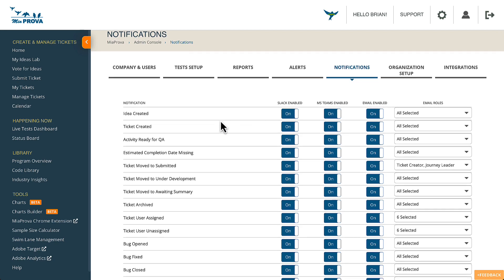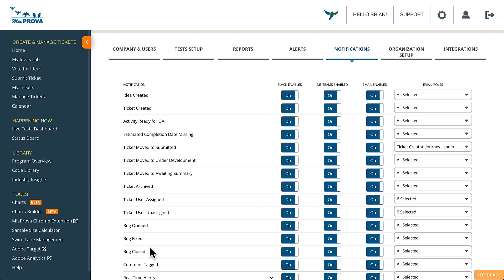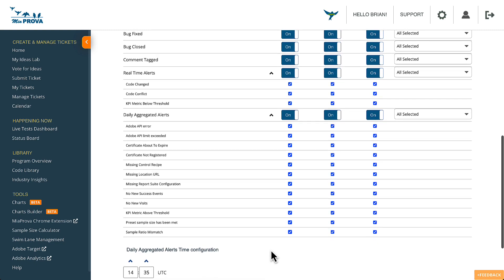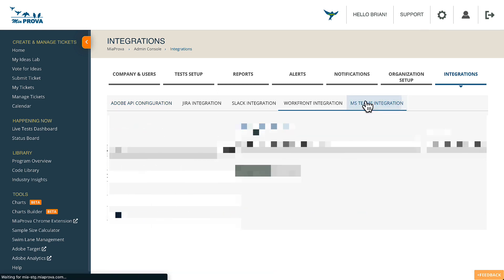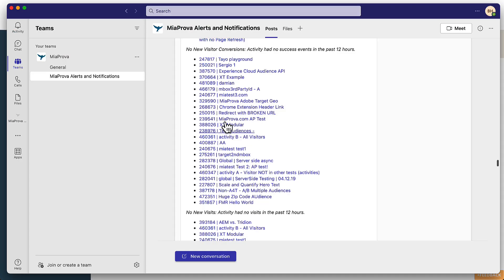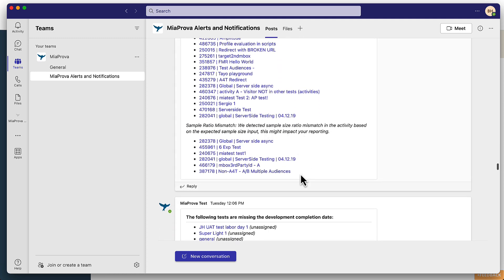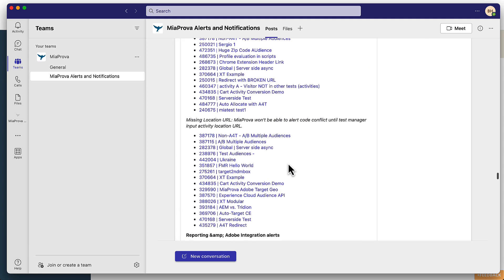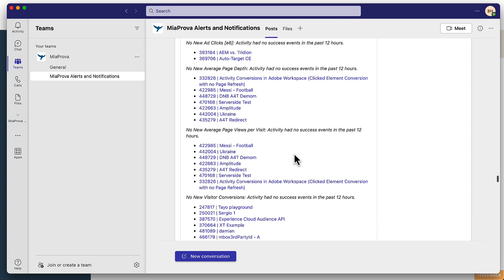MiaProva and Microsoft Teams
MiaProva has delivered considerable value for organizations through our notifications as events happen in MiaProva and when there are issues related to their Activities that are Live in Adobe Target.

We've now expanded on that ability to Microsoft Teams.  Now, organizations can update one of their Teams to get a real-time feed when a new Activity is submitted or archived, a negative lift with confidence has been seen, a sample ration mismatch has been detected, or any other of the many events that MiaProva monitors.